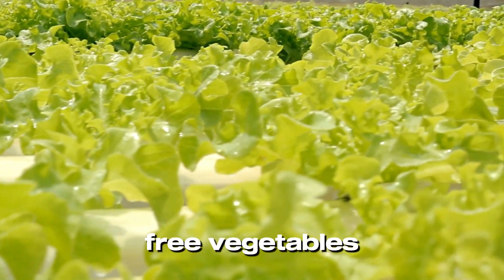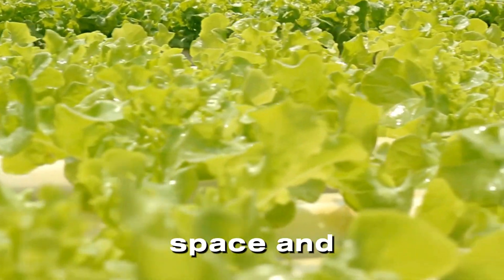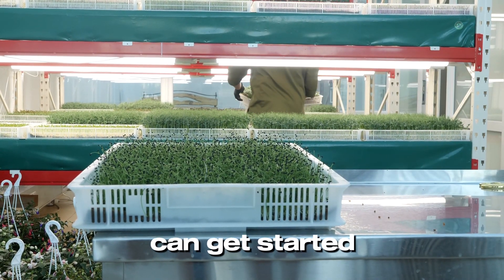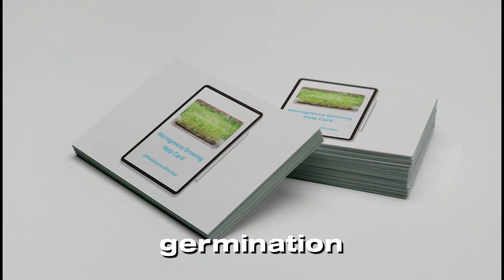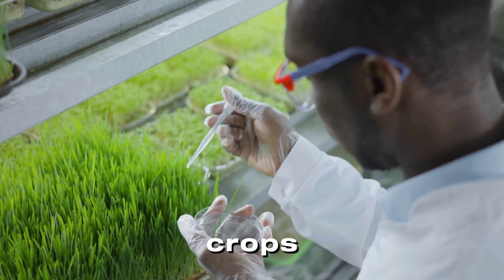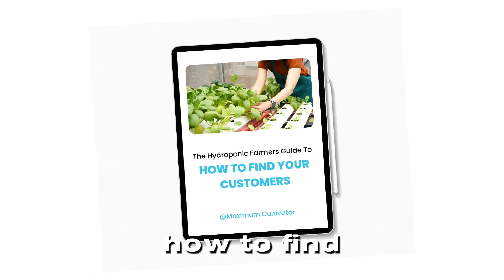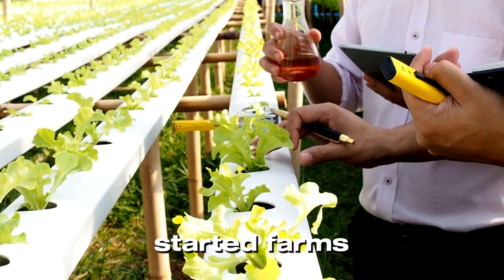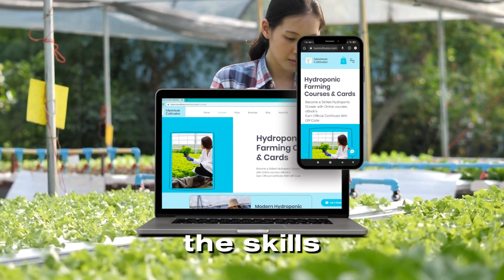Master Hydroponics for Just ₹1399! 🌱Hydroponics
🌟 Ready to revolutionize your farming skills? Enroll in the Modern Hydroponic Course by Maximum Cultivator for just ₹1399 and unlock the secrets of soil-free farming! 🚀

This beginner-friendly course covers everything from pH and EC management to growing 21 crops and finding customers for your farm. Plus, get a completion certificate to kickstart your career in hydroponics.

💡 Bonus: Includes Hydroponic Cards like Germination Card, pH Range Card, Nutrient Deficiency Card, and more to make your farming journey smooth and efficient.

Don’t miss this opportunity to learn from experts, gain hands-on skills, and enter a booming industry. 🌎

📌 Key Takeaways:
✔ Learn to set up and manage hydroponic systems.
✔ Discover 21 crops you can grow profitably.
✔ Get marketing tips to sell your produce.
✔ Explore career opportunities in hydroponics.